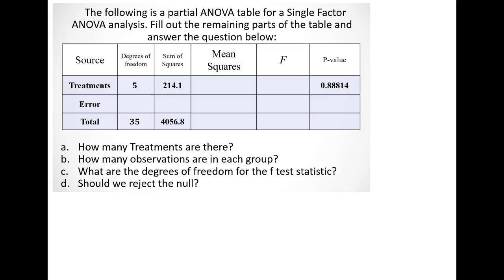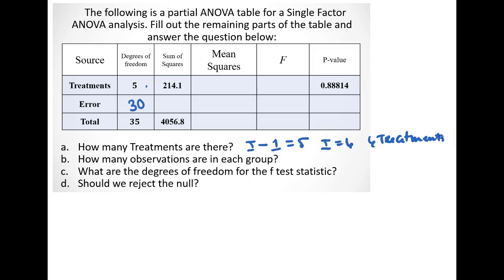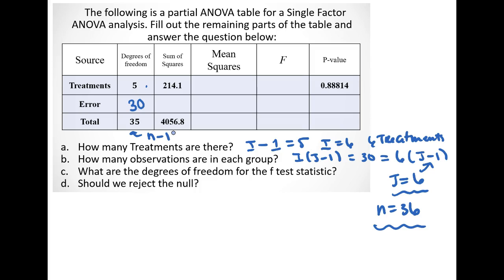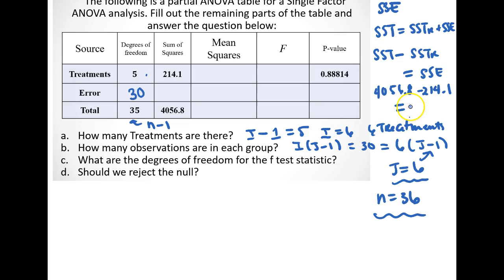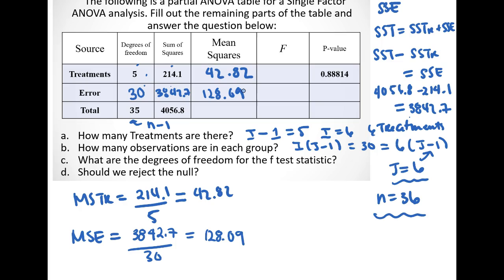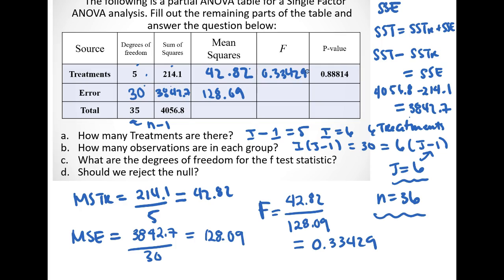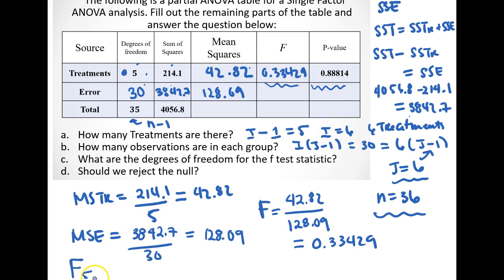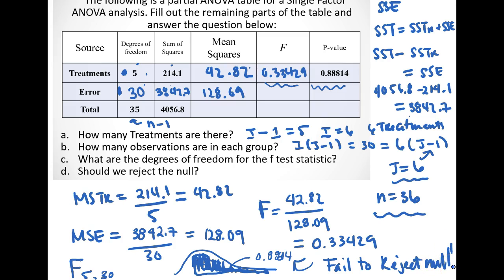Single Factor ANOVA table Df SS MS and F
Describes how to calculate the values in an ANOVA table when only given a few parts of the table. Reviews the basic setup and relationships of the values within a Single Factor ANOVA table.